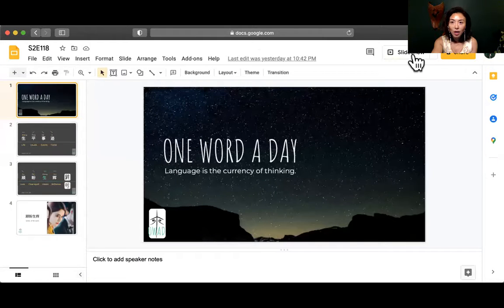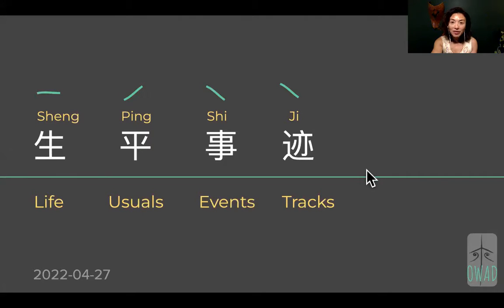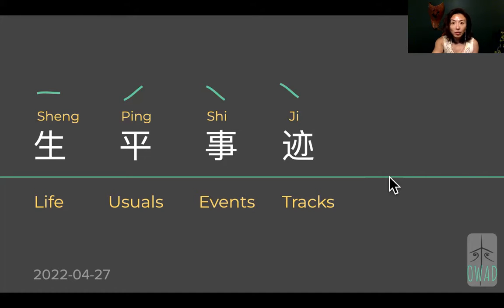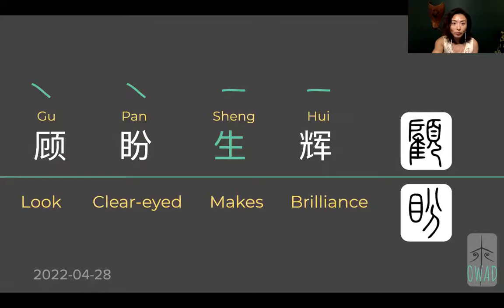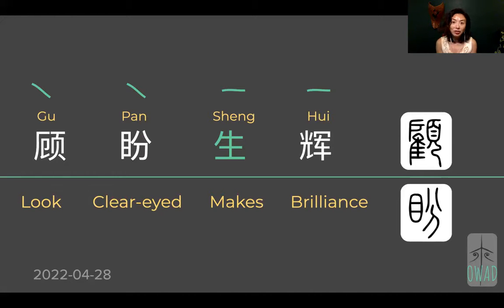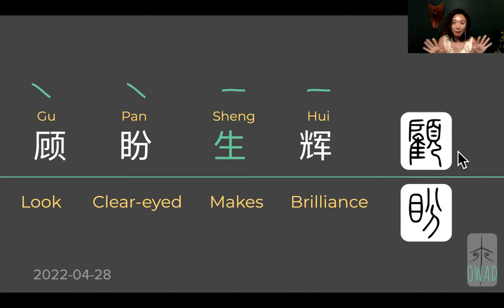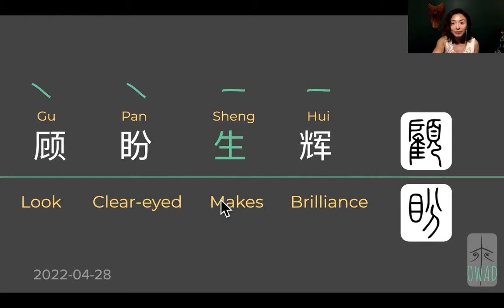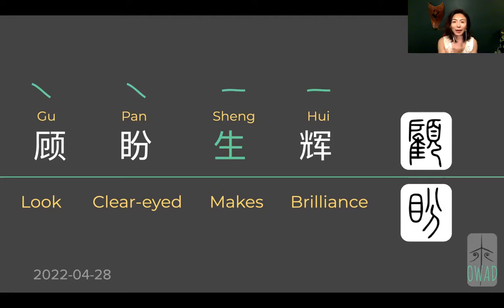Luster Of The Eyes (顾盼生辉) | S2E118 | OWAD Learning Mandarin Chinese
10 min a day with me to learn how Chinese make meaning with their language. No matter how strange it may look or sound at the beginning, when you spend enough time with it, it becomes part of you. Grow your world by expanding your vocabulary and most importantly understanding the logic behind this new language.